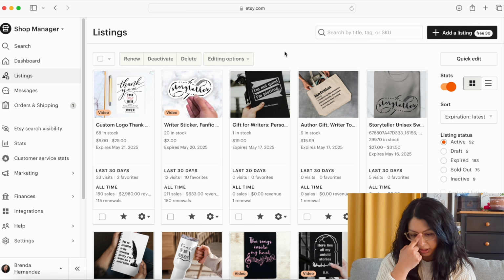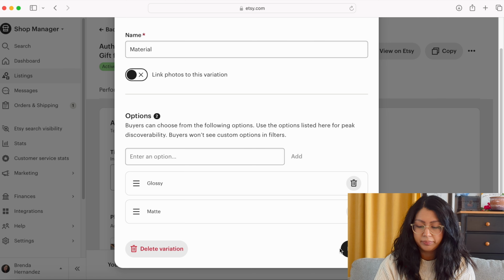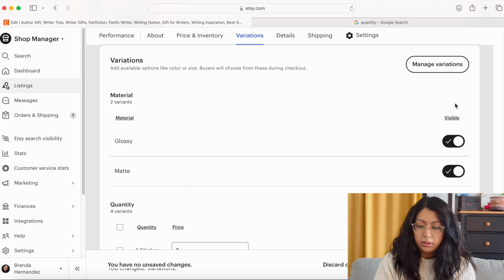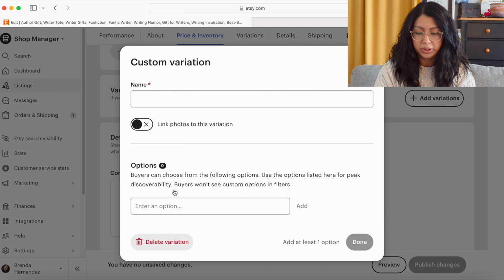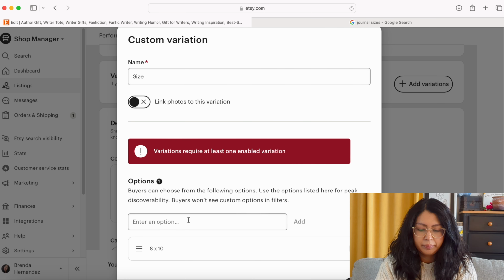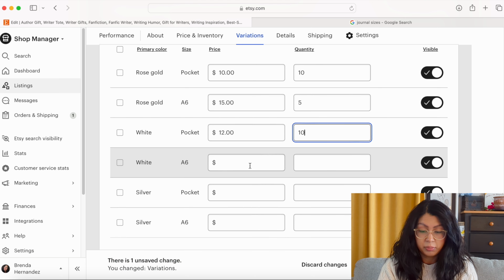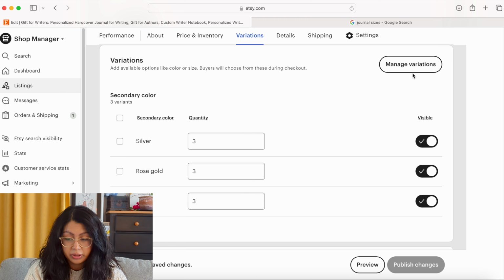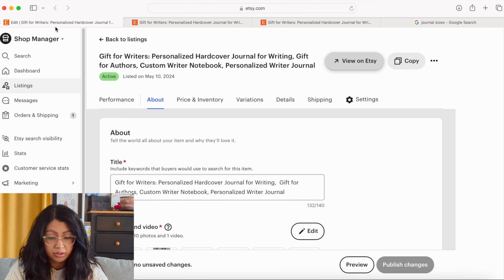Beginner's Guide: How To Create Etsy Variations 2025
Follow along with me as we create Etsy variations!

//SUPPLIES & EQUIPMENT//
Shipping Labels
Geometric Pink Poly Mailers
Clear Envelopes
Rigid Shipping Envelope
White Envelopes
Stiff Envelopes (6x8")
Stiff Envelopes (9x11.5")
Stiff Envelopes (11 x 13.5")
Padded Envelopes
Cutting board
Cricut Explore Air 2
Cricut Standard Mat